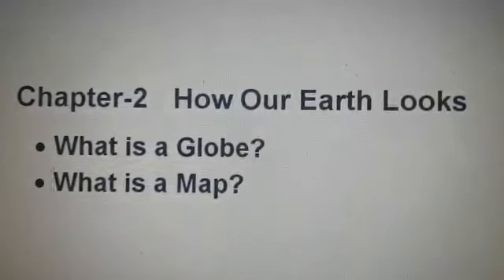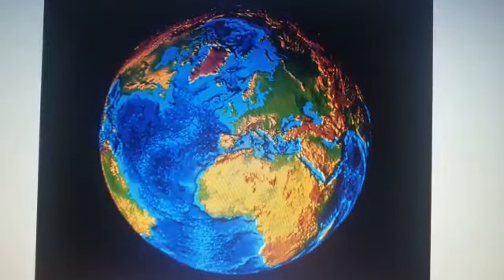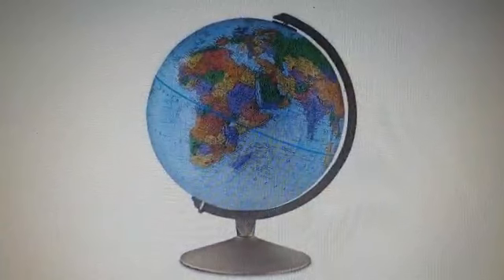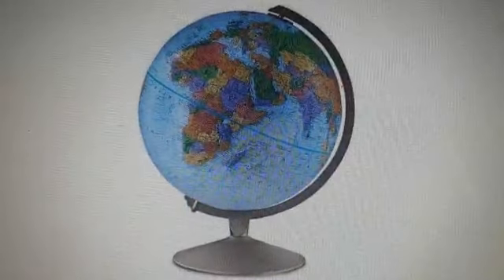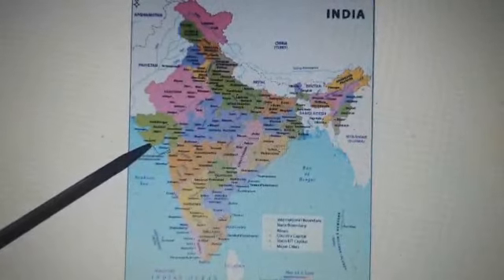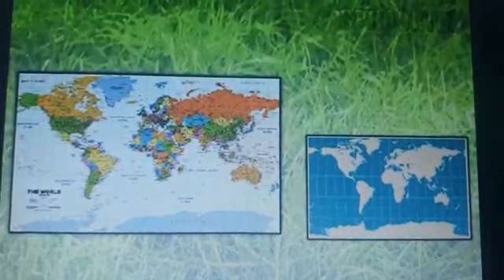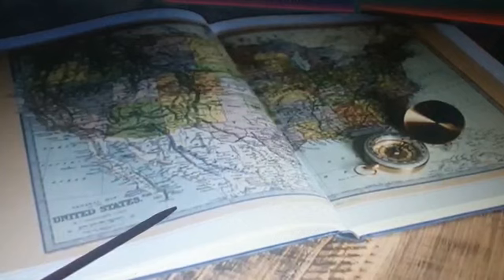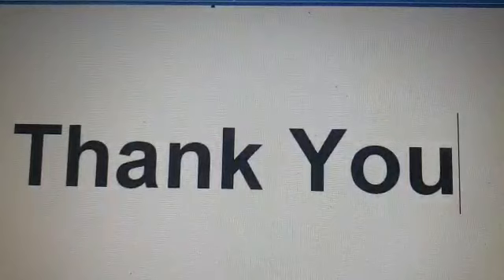Class-3 SST ch-2 part-1